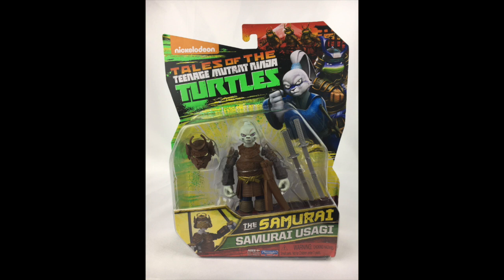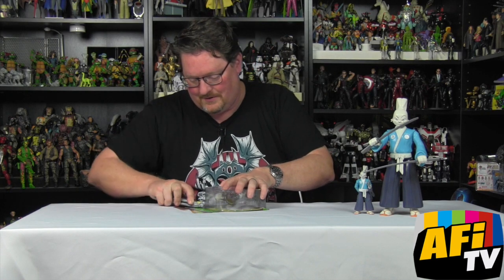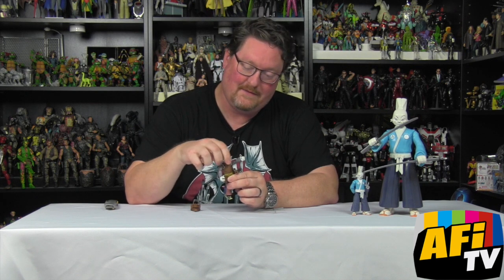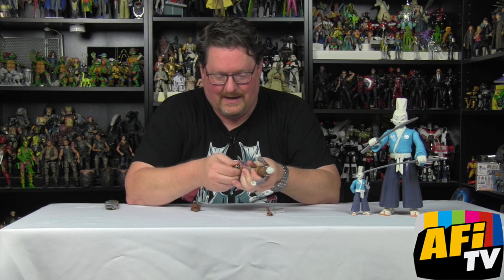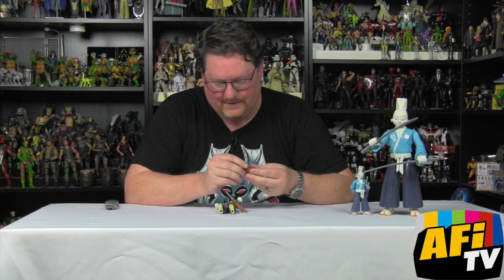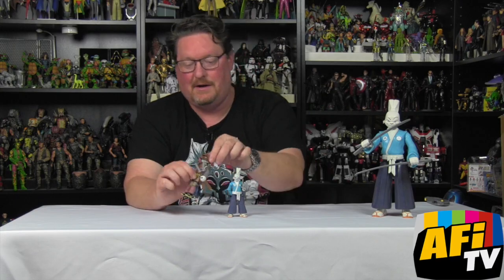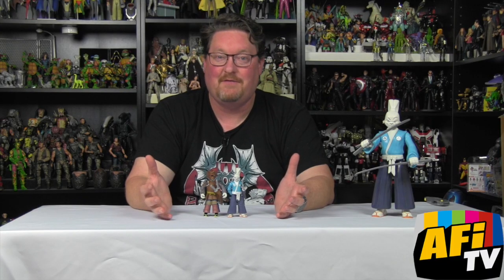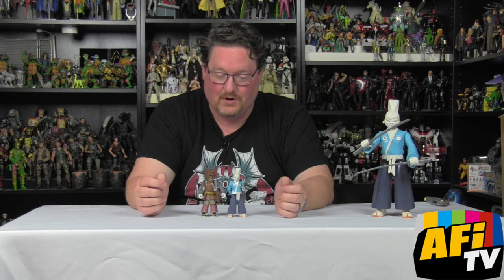Usagi Week Day 3 - Armored Samurai Usagi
This video is day 3 of our week long look at the new Samuari wave of figures from Playmates Toys Teenage Mutant Ninja Turtles line featuring Usagi Yojimbo.   Today we look at the armored samurai  Usagi.